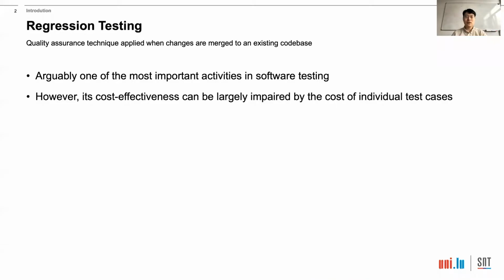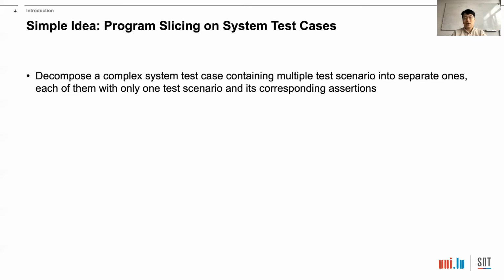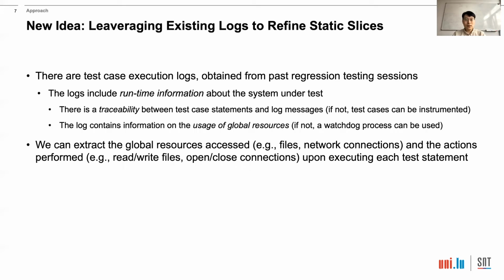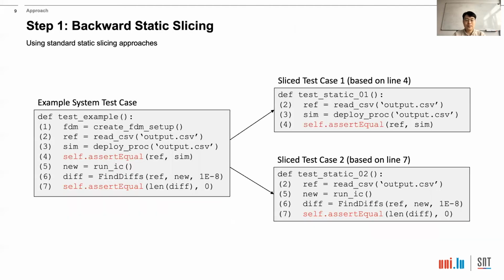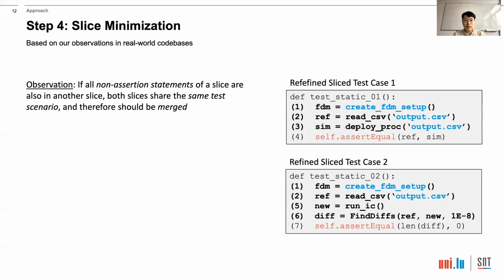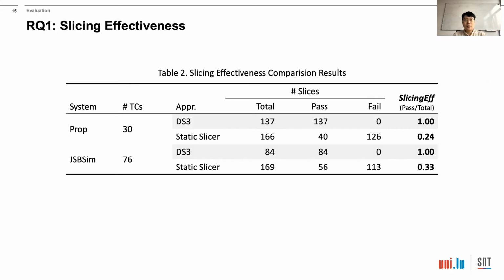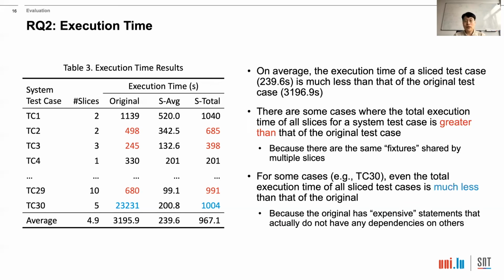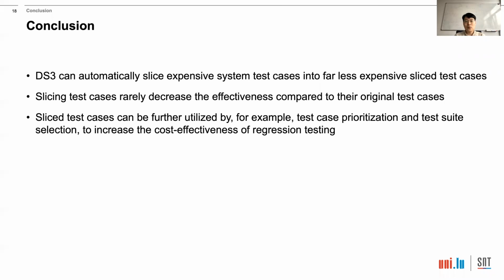Log-Based Slicing for System-Level Test Cases (ISSTA 2021)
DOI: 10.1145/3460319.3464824